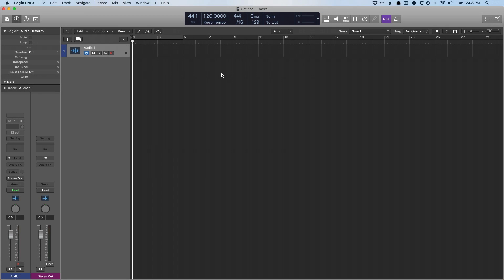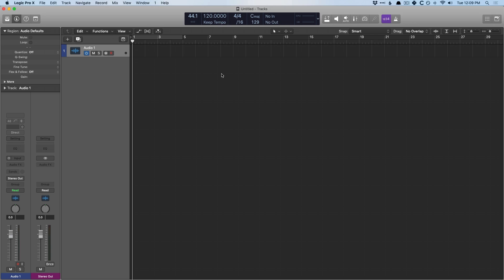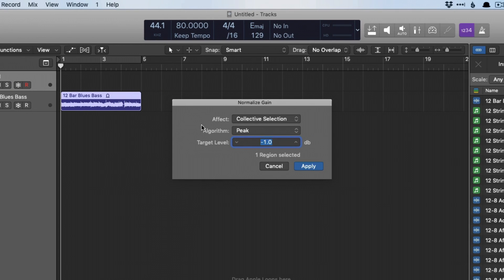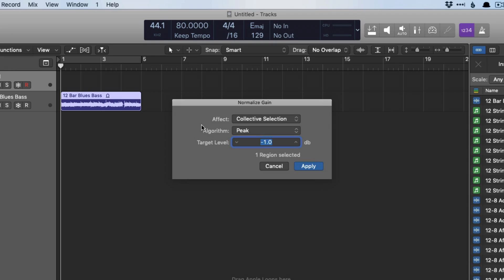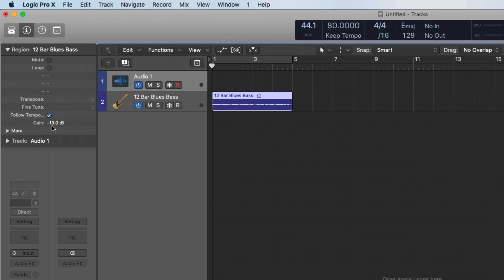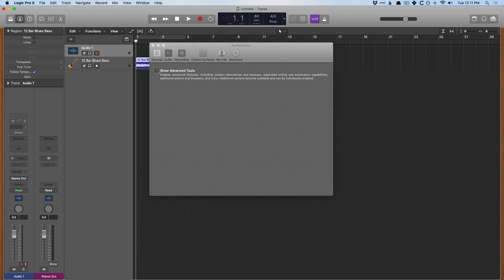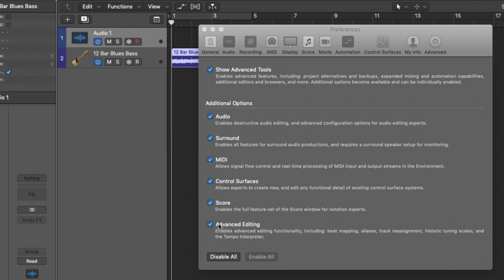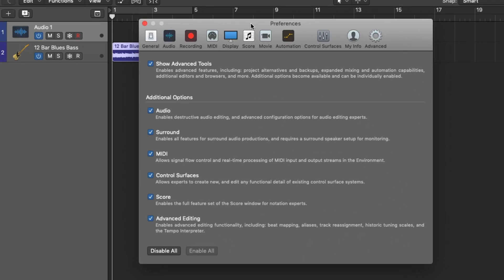Can't Find That Cool Feature You Saw on YouTube in Logic Pro X? Here's How to Find It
**Enjoy this video on enabling those awesome features you saw in a video on YouTube? Never miss a reason Why Logic Pro Rules.